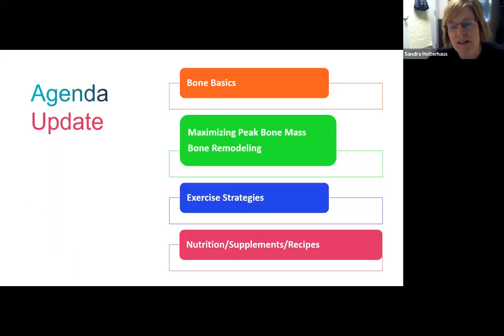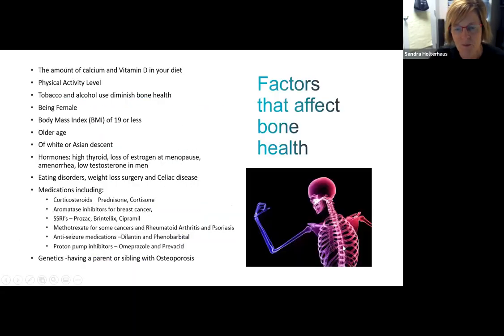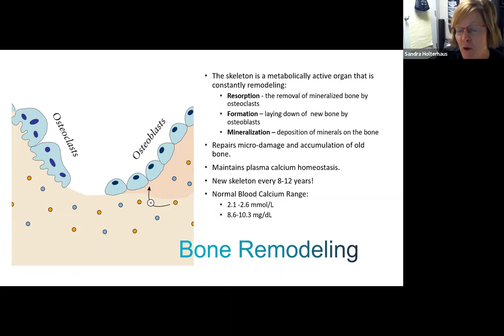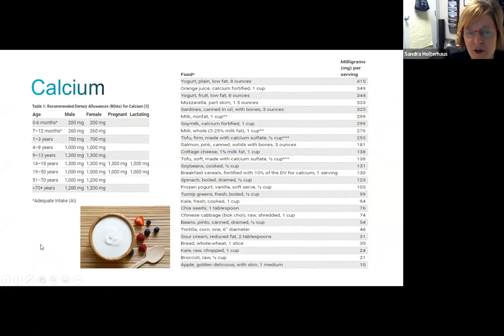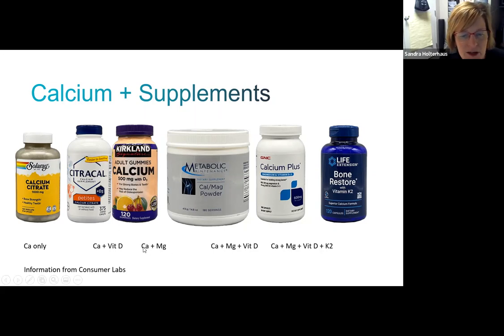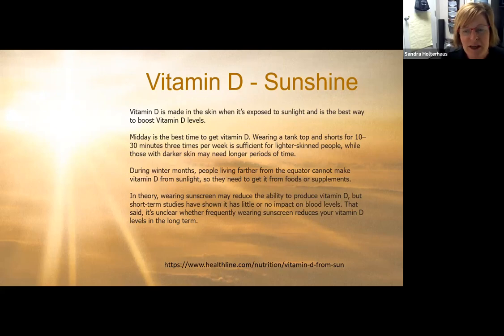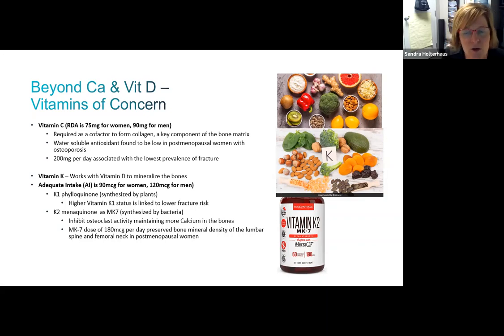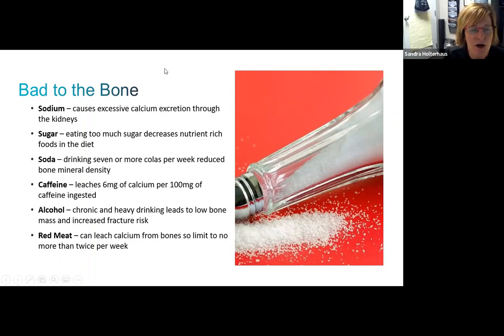Lifestyle Strategies for Improving Bone Health by Sandy Holterhaus, RDN, LD, CYT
Learn bone basics, how to maximize peak bone mass as a child or adult.  Learn about exercise, nutrition strategies and supplements that can support your skeleton.